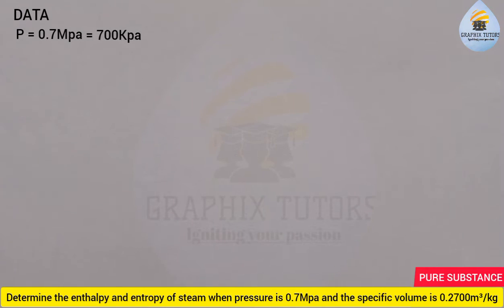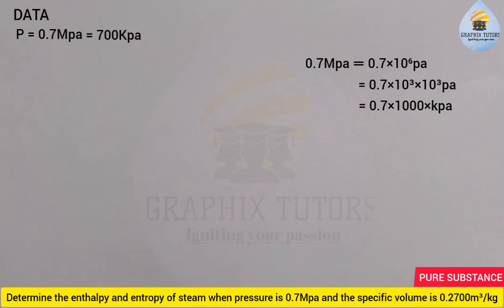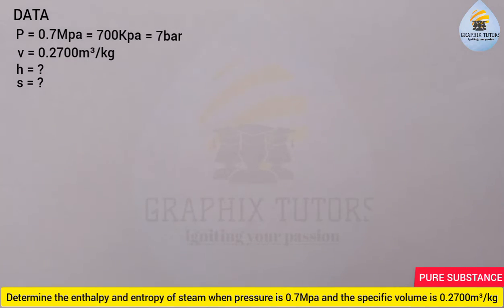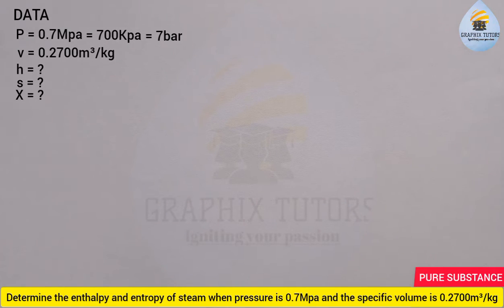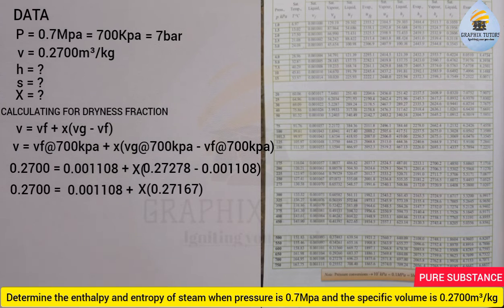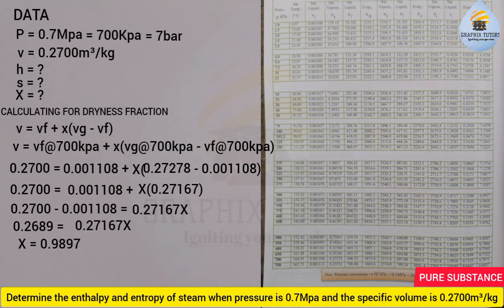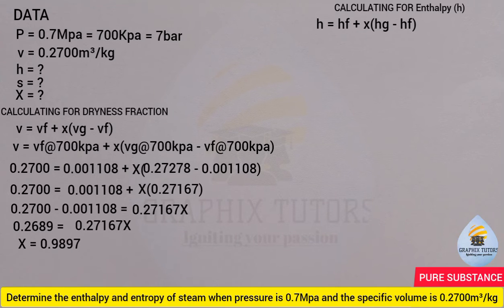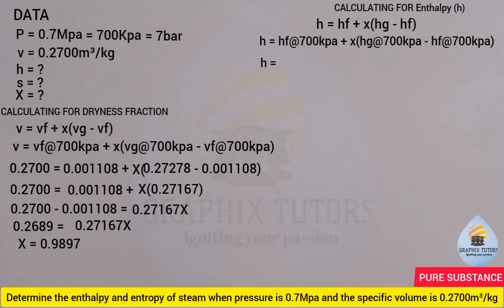HOW TO USE STEAM TABLE TO CALCULATE FOR ENTHALPY AND ENTROPY WHEN SPECIFIC PURE SUBSTANCE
In this video you will learn how to use steam table